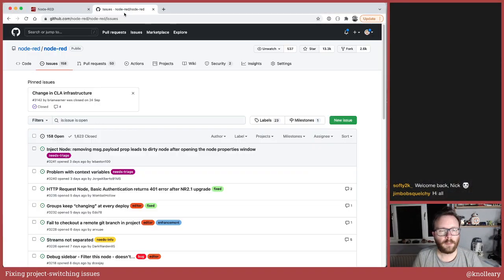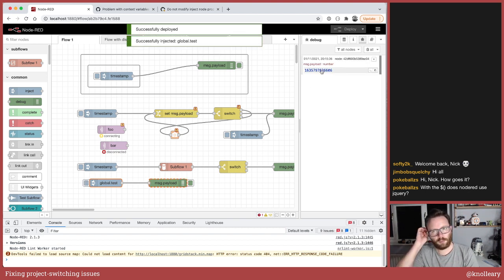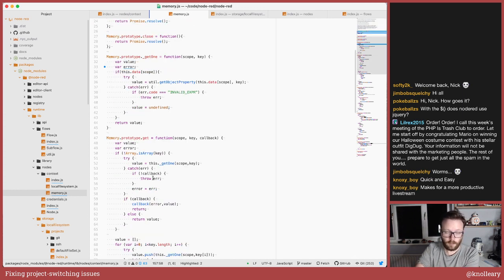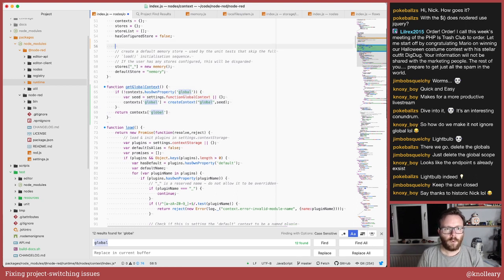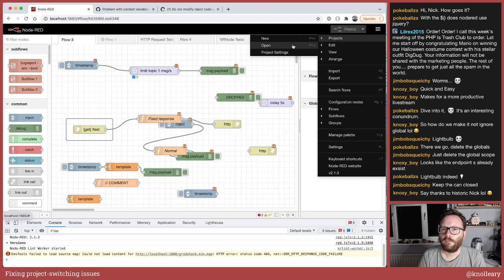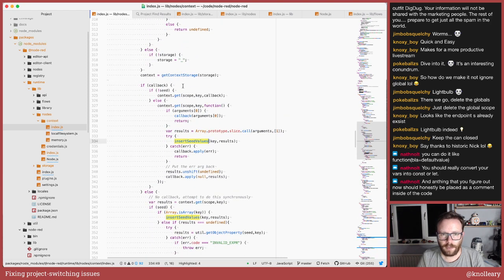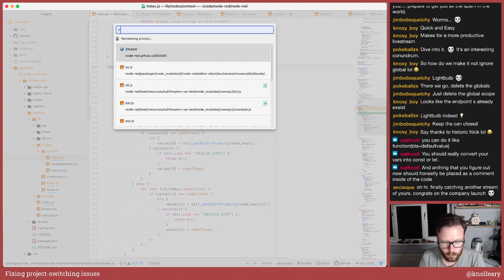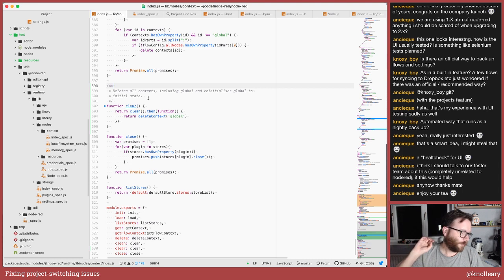Fixing project-switching issues - developing node-red stream - 1st November 2021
Fixing issue #3240 - ensuring context is cleared when switch projects.